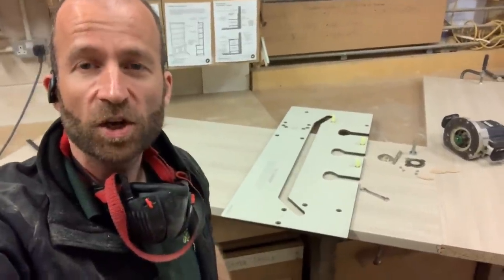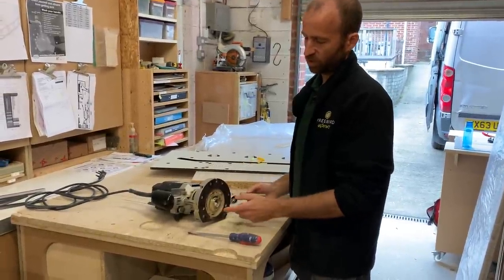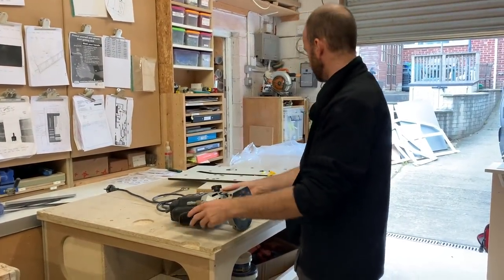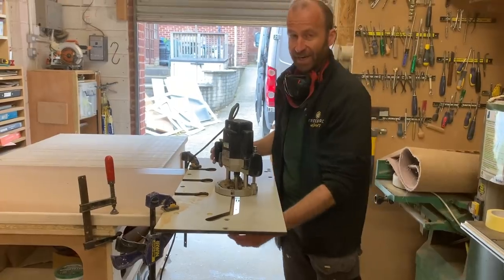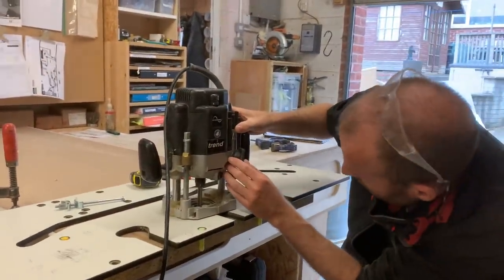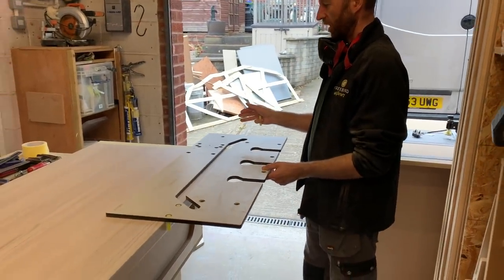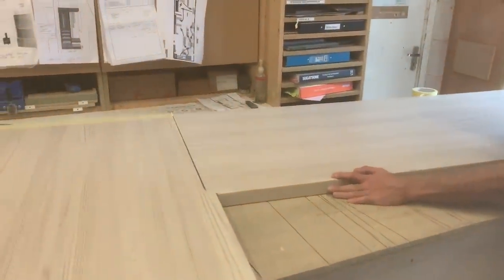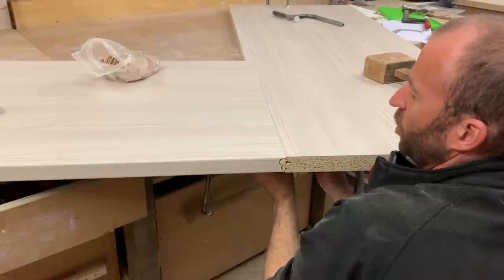How to make 'Mason's Mitre' worktop joints with a router and jig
How to fit a worktop / how to use a kitchen worktop router jig / how to cut a mason's mitre - call it what you will, I hope this video will be a very useful guide for you on the tools and processes involved in cutting and joining the male and female parts of a post formed (rounded edge) laminate kitchen worktop.

Experienced kitchen fitters may wince at certain things but beginners will definitely learn a few things!!  We don't really fit kitchens, but I recorded this tutorial a few weeks back, for Brady's benefit as he was never taught this in college, and we had a worktop joint to make for a little office fit out.